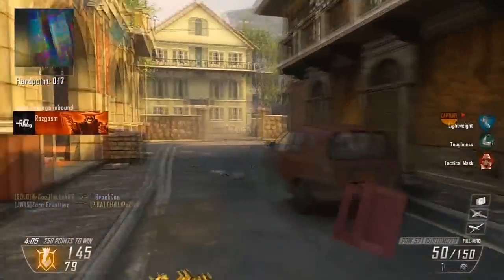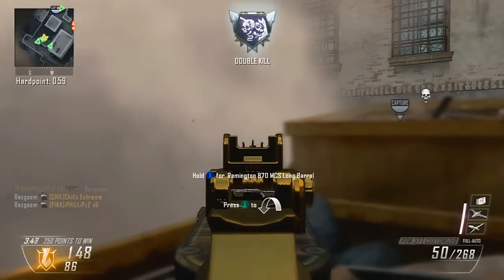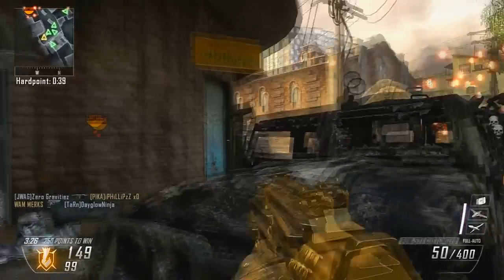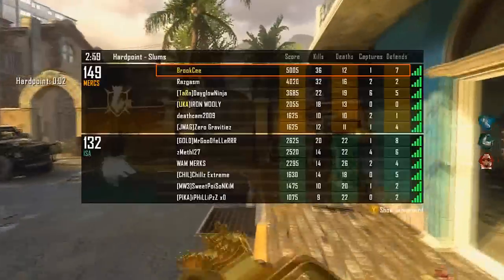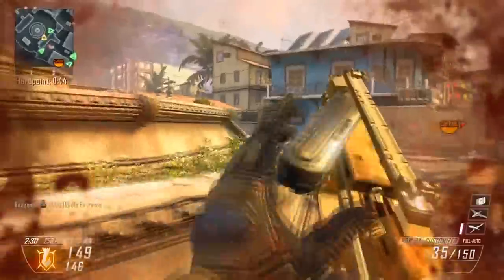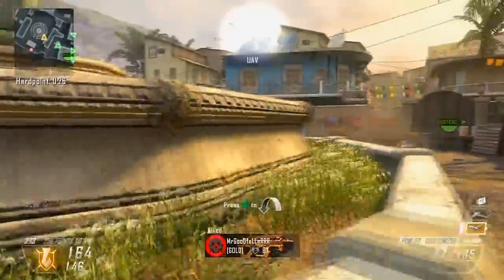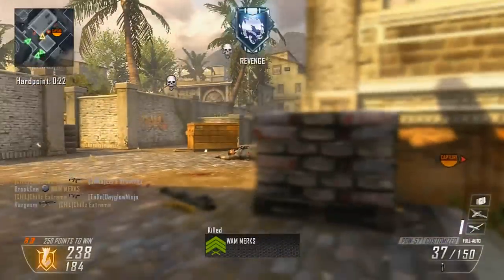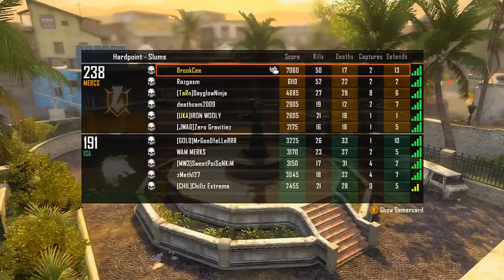Black Ops 2: "Road to Pro League" Episode 3